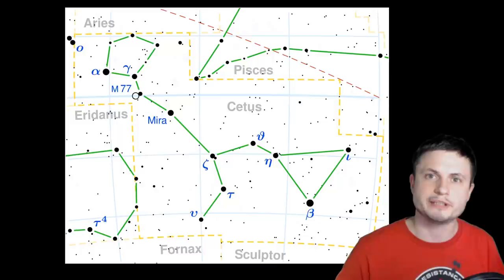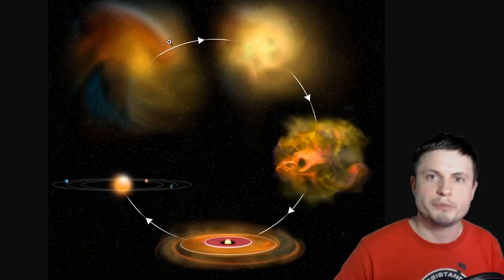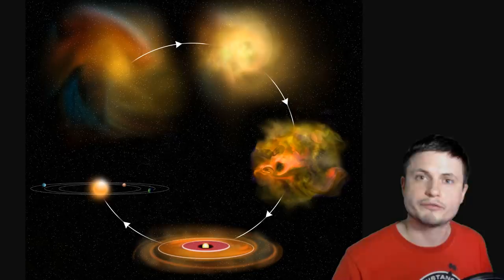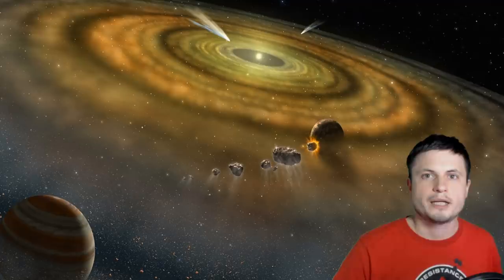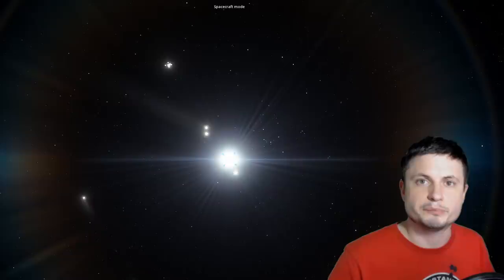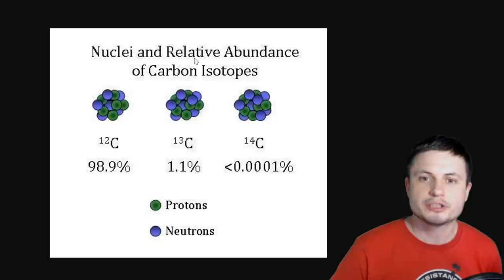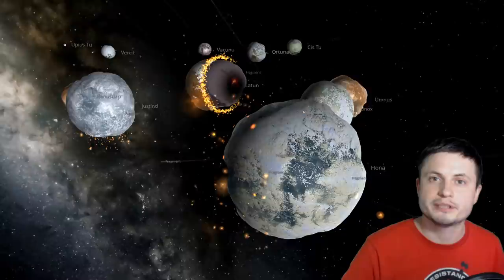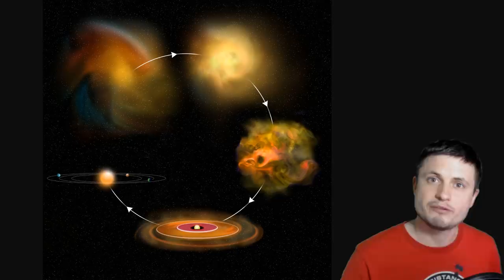Scientists Are Confused by This Star 49 Ceti and Its Dust Ring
Hello and welcome! My name is Anton and in this video, we will talk about a new discovery of an unusual star system known as 49 Ceti that appears to be much younger than it really is and possesses an unusual dust ring.

1GFiTKxWyEjAjZv4vsNtWTUmL53HgXBuvu

Specifically, great thanks to the following members:

Morrison Waud
Vlad Manshin
Mark Teranishi
TheHuntress
Ralph Spataro
Albert B. Cannon
Lilith Dawn
Greg Lambros
adam lee
Gabriel Seiffert
Henry Spadoni
J Carter
Jer
Silver surfer
Konrad Kummli
Nick Dolgy
UnexpectedBooks.com
Mario Rahmani
George Williams
Shinne
Jakub Glos
Johann Goergen
Jake Salo
LS Greger
Lyndon Riley
Lauren Smith
Michael Tiganila
Russell Sears
Vinod sethi
Dave Blair
Robert Wyssbrod
Randal Masutani
Michael Mitsuda
Assaf Dar Sagol
Liam Moss
Timothy Welter MD
Barnard Rabenold
Gordon Cooper
Tracy Burgess
Douglas Burns
Jayjay Volz
Anataine Deva
Kai Raphahn
Sander Stols
Bodo GraÃŸmann
Daniel Charles Smith
Daniel G.
Eugene Sandulenko
gary steelman
Max McNally
Michael Koebel
Sergio Ruelas
Steven Aiello
Victor Julian Castillo
xyndicate
Honey Suzanne Lyons
Olegas Budnik
Dale Andrew Darling
Niji
Peter Hamrak
Matthew Lazear
Alexander Afanasyev
Anton Newman
Anton Reed